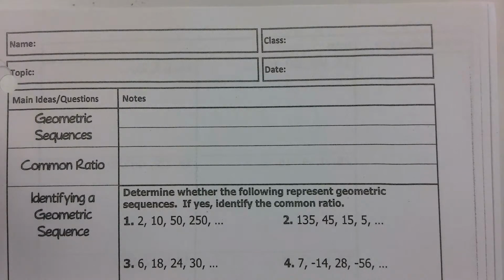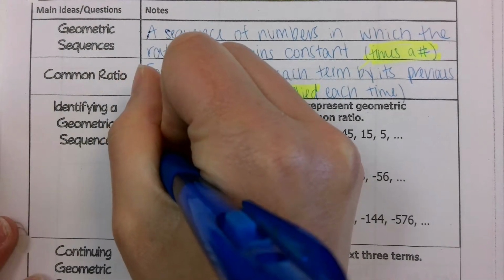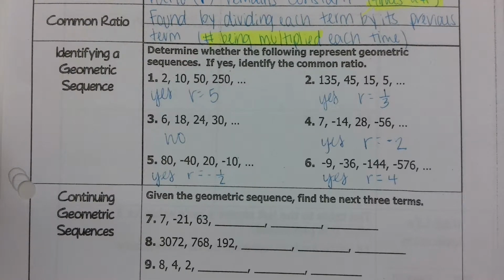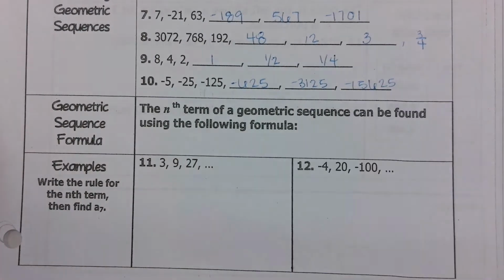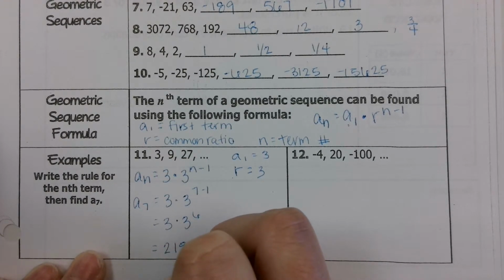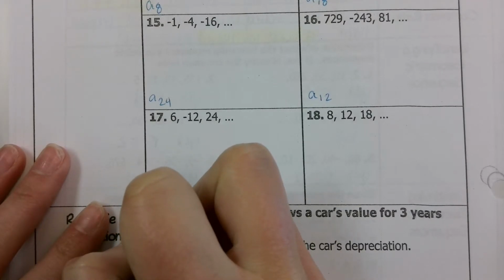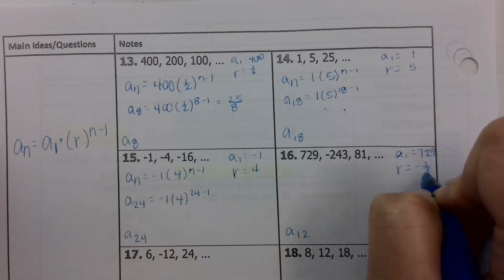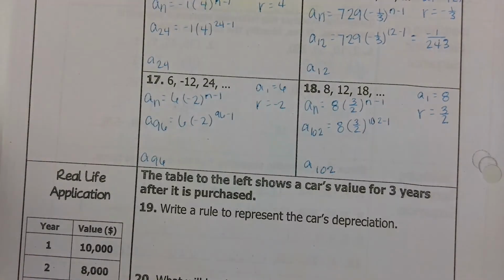Math 1 Geometric Sequences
Writing and evaluating Geometric Sequences in Explicit Form